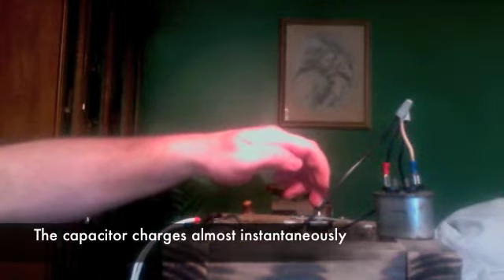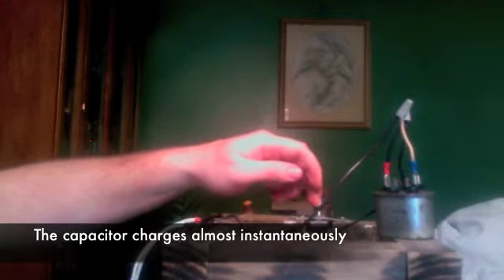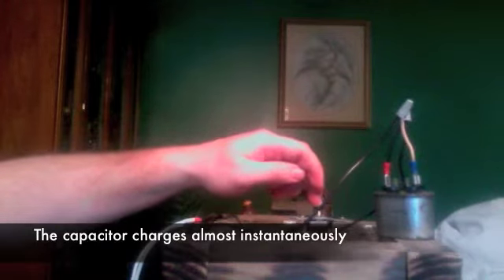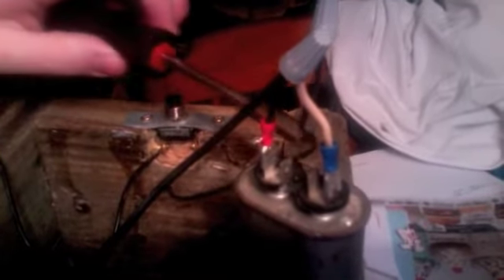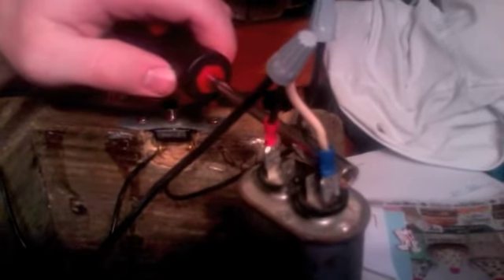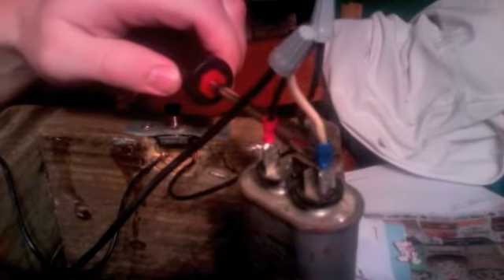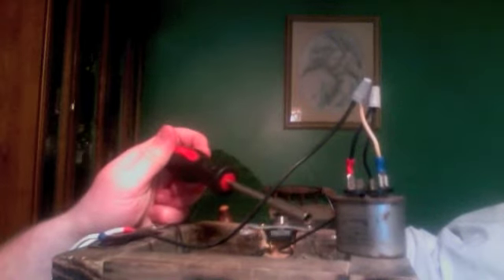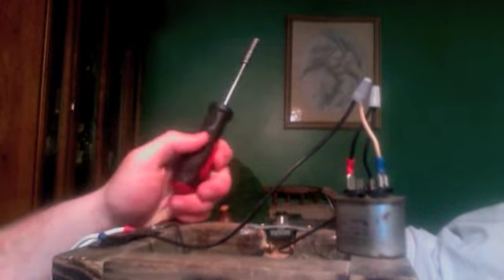Non polarized capacitor discharge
Hey, I thought it was kind of cool to make a spark from a capacitor from alternating current so I thought I'd make a video of it. This capacitor is non polarized so it can be hooked up to alternating current as long as the specs are not exceeded. I try to explain some more of the more complex stuff too. When I was editing the video I was messing with the capacitor again and noticed that I was actually melting the contacts. Anyway, I hope you enjoy it.